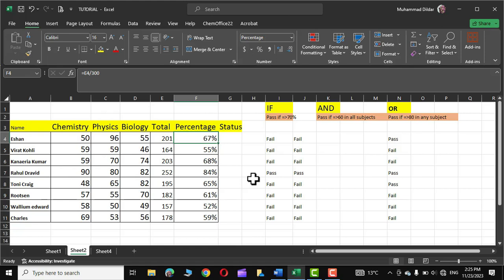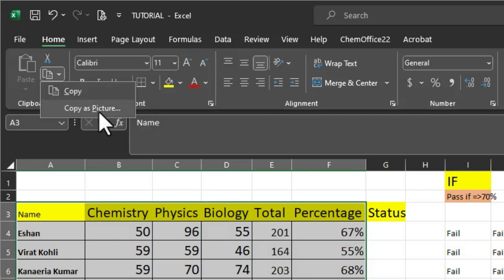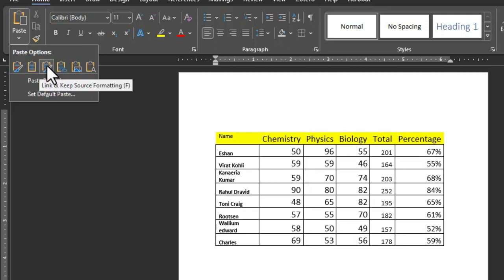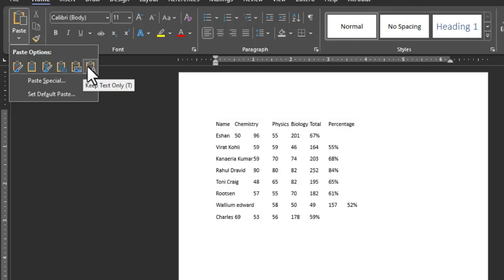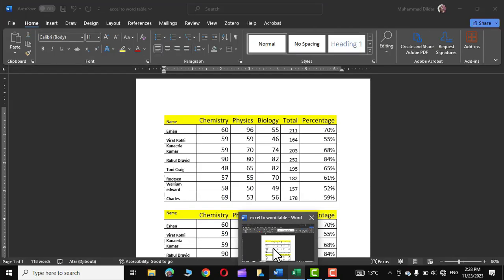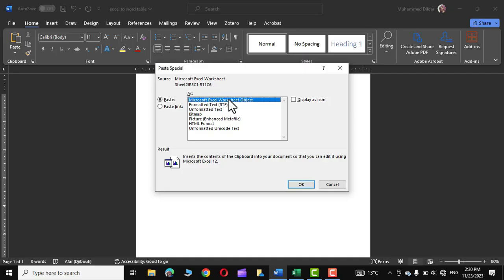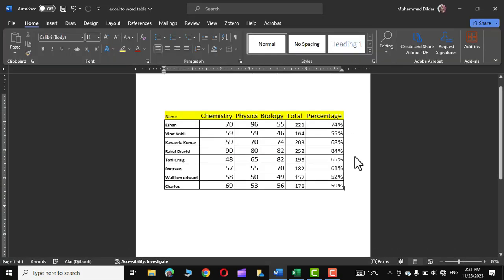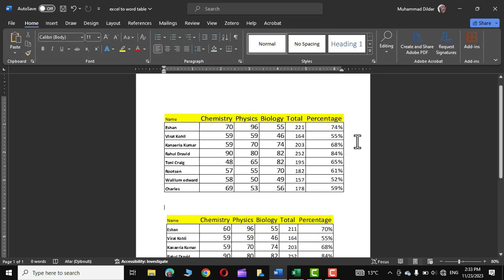How to copy Excel table into Word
In this video, you will learn how to copy a Microsoft Excel table into Microsoft Word. This is a useful skill if you want to insert data from a spreadsheet into a document, report, or presentation. You will also learn how to format the table, adjust its size, and update it if the data in Excel changes.

There are two main methods to copy an Excel table into Word: using the Paste Options or using the Paste Special command. Both methods allow you to keep the original formatting of the table, link the table to the Excel file, or embed the table as an object. The difference is that the Paste Special command gives you more options to customize the appearance and behavior of the table.

The video will show you step-by-step instructions on how to use both methods, as well as some tips and tricks to make the process easier and faster. You will also see some examples of how the copied table looks like in Word, and how to edit it if needed.

By the end of this video, you will be able to copy any Excel table into Word with confidence and ease. You will also be able to create professional-looking documents that include data from your spreadsheets.